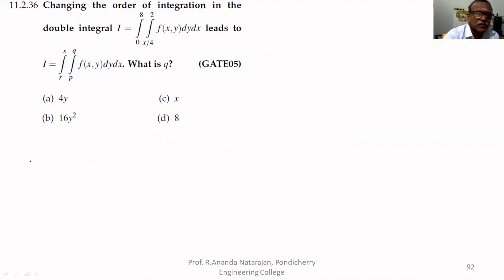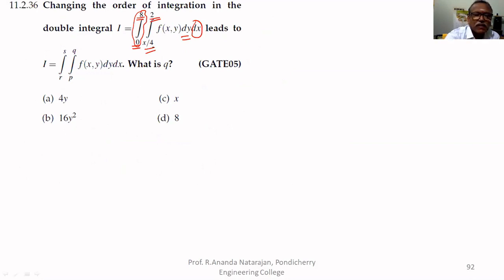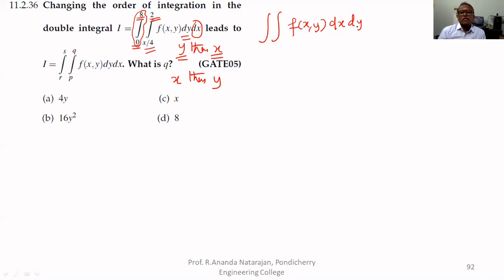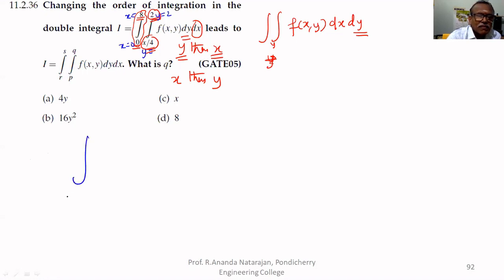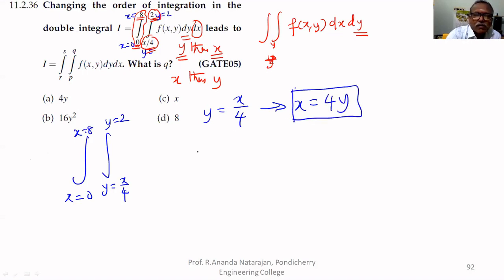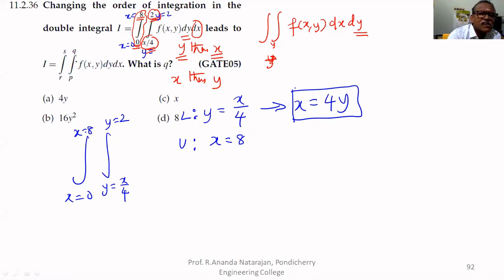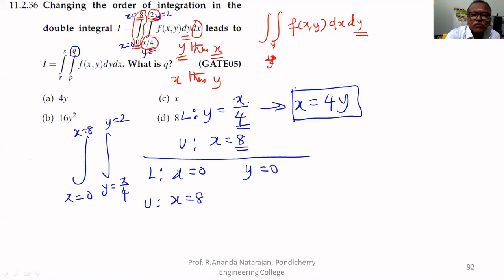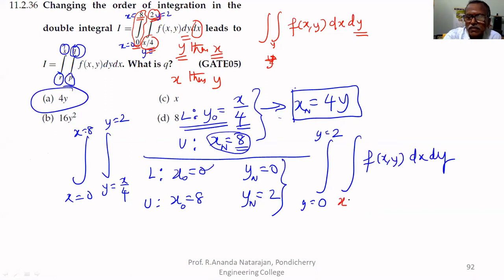Mathematics GATE 2005 Calculus 56 (11)(2)(36)